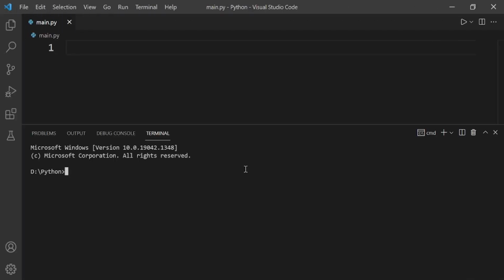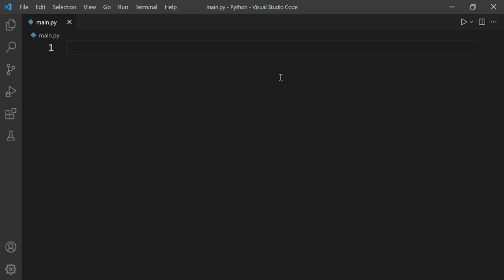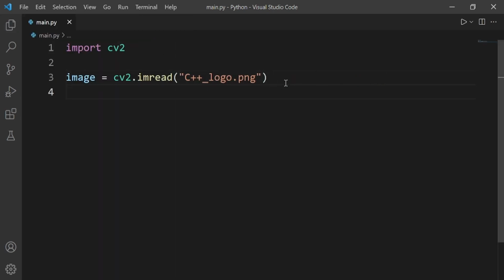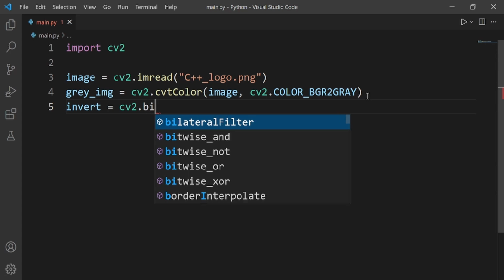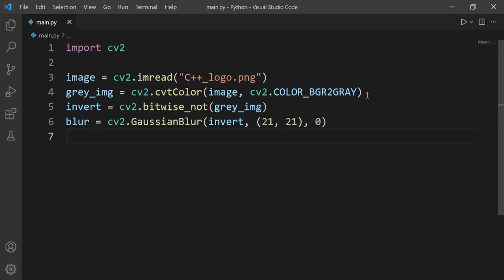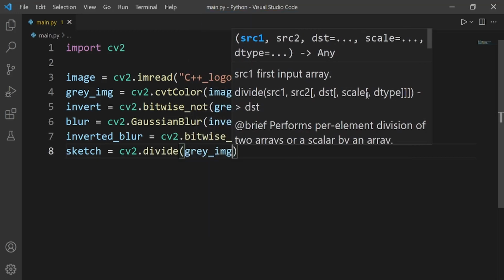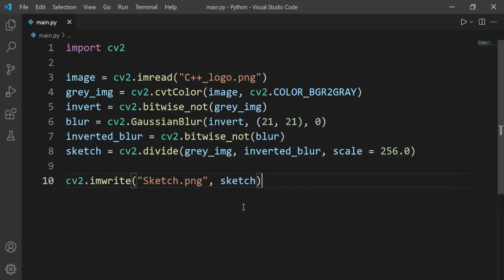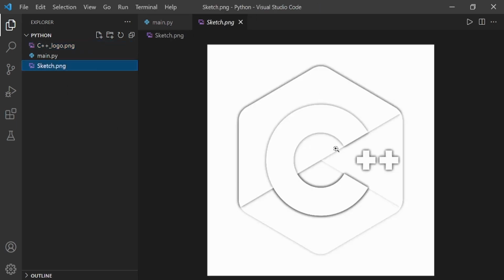convert image to sketch using Python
Hey guys in this video I am gonna be showing you how to convert a image into a sketch using python. So we will do this by using a python library, opencv.

Peace.